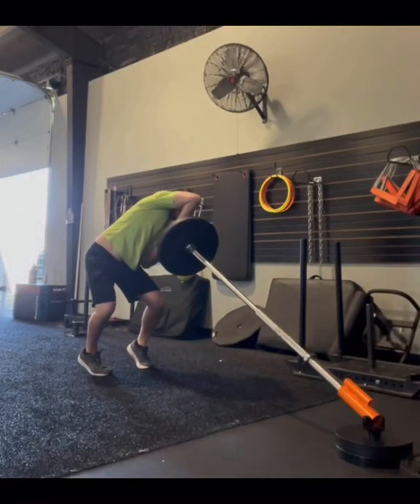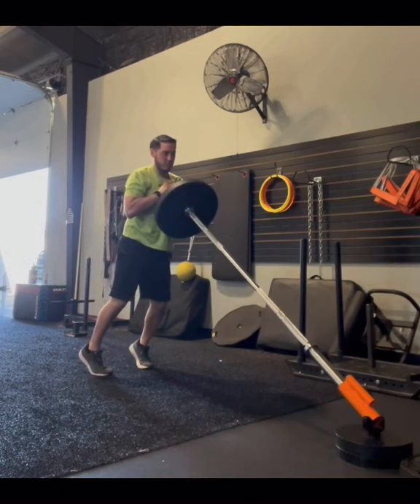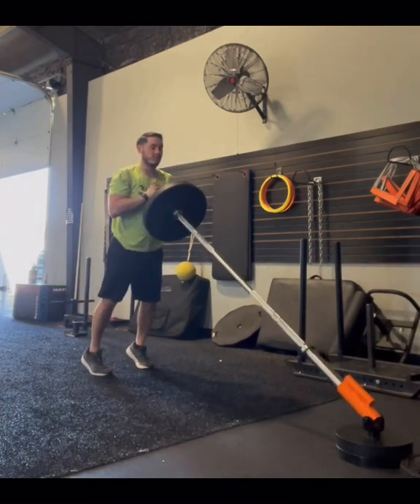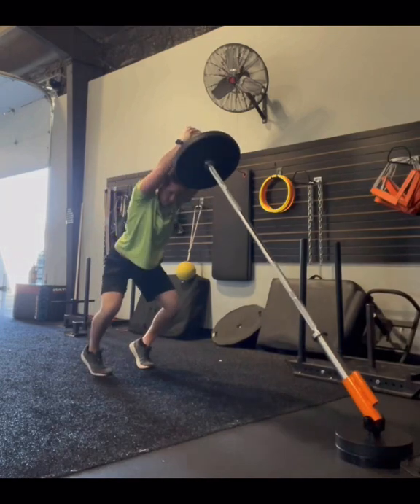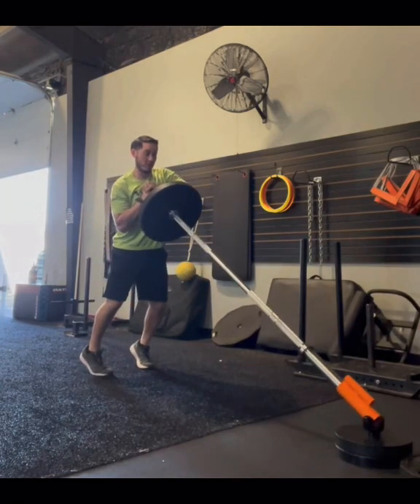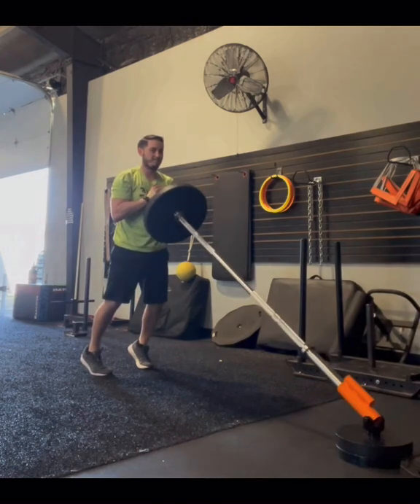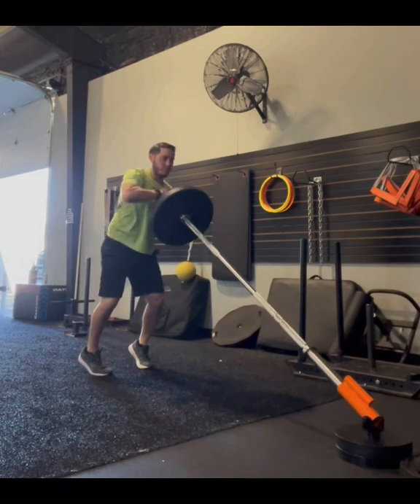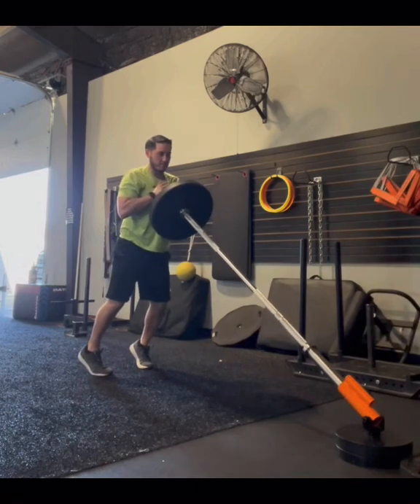Landmine Screwdriver + Jerk